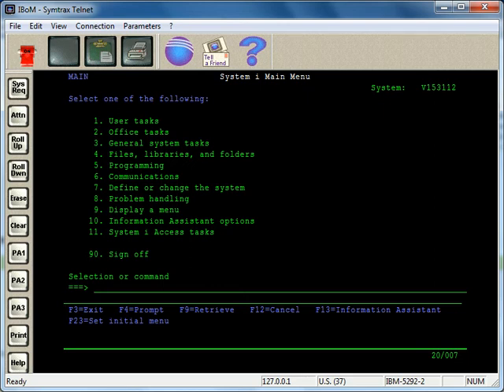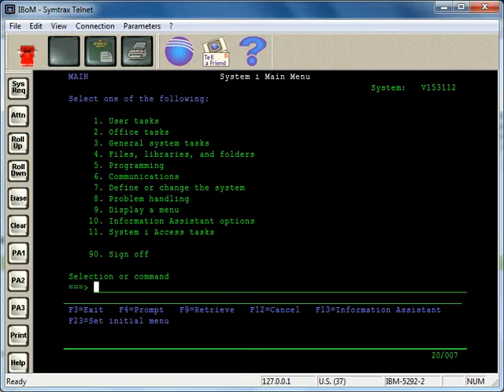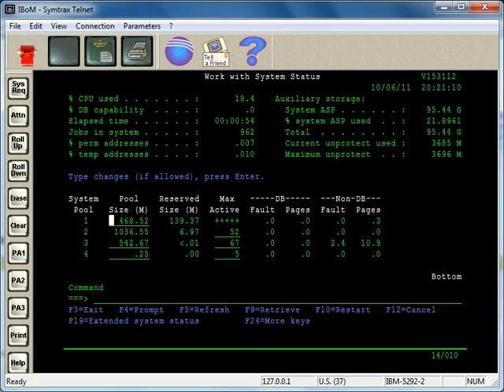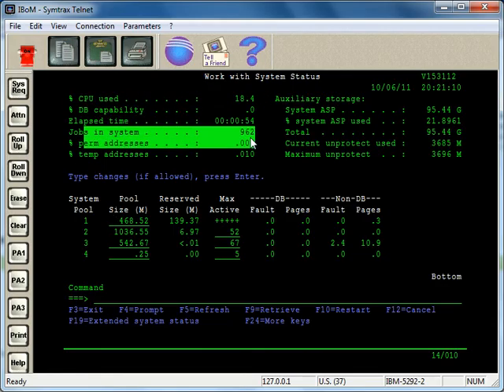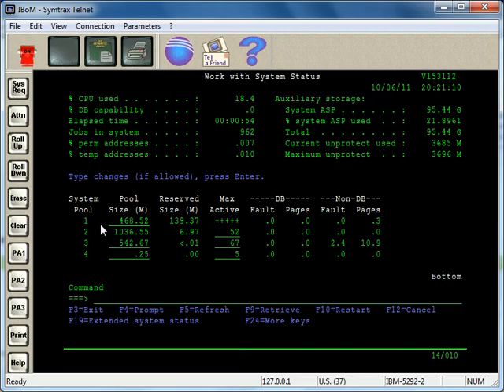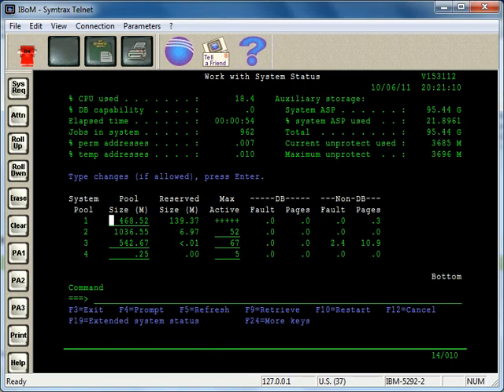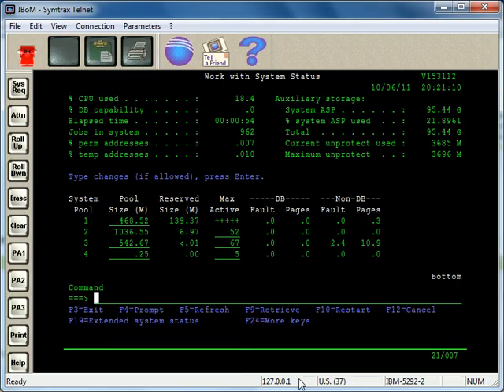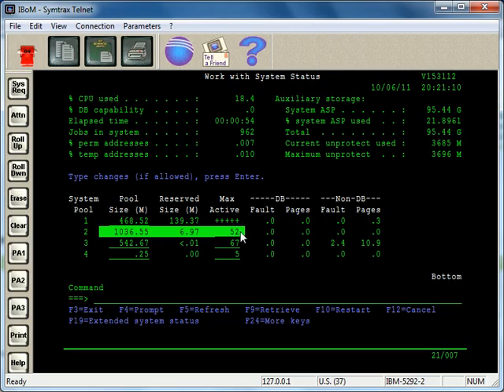AS400 Tutorial - WRKSYSSTS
- Checking out the resources, CPU, disk space and memory usage on the AS/400, iSeries and IBM i.